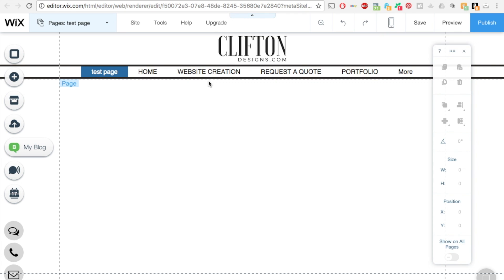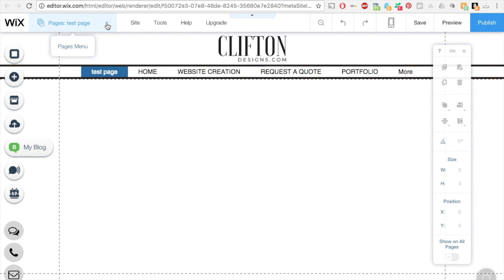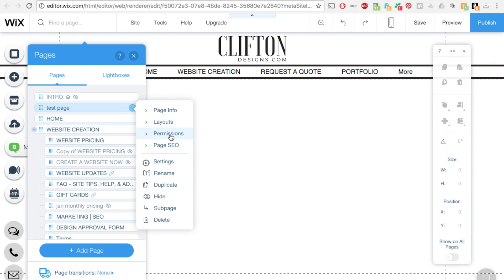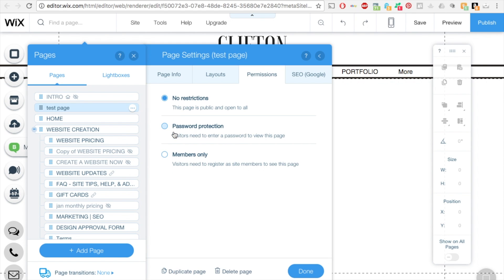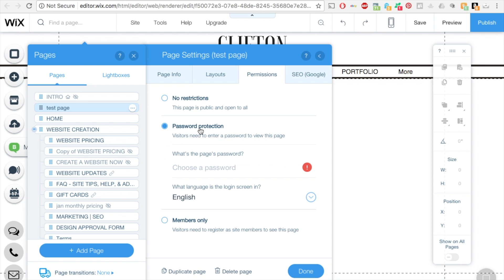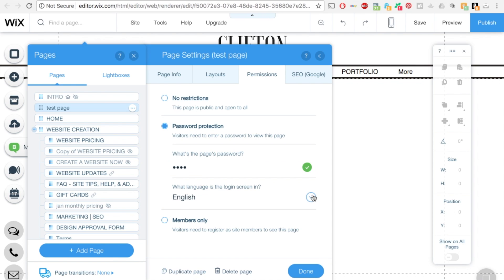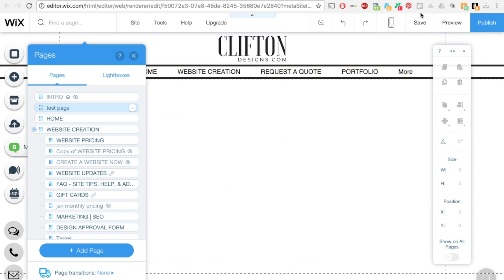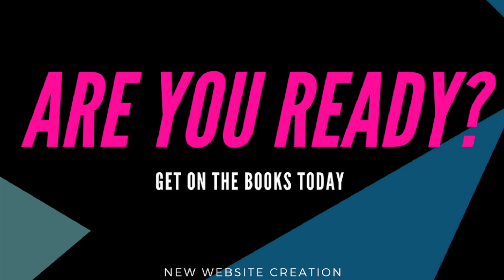How to add password protected pages inside WIX website Platform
This video is about how to add password protected pages inside WIX website Platform. Having trouble creating a website on your own?  Let me take the stress out of having a custom website created. I do the hard work, you just tell me the style and color that you like and I will create something amazing for you.

Clifton Designs is a design company specializing in the needs of small to large businesses, start-ups and entrepreneurial demands. I am doing some pretty amazing creative designs that you can see on my Get in contact with me and let's see what we can do to create a custom and creative design for you. Don't be happy with a cookie cutter design. You want something unique and is your brand.

I am not only a website designer but an artist. I understand the need for a cohesive and creative design. I also do marketing design materials, seo services and website upkeep.